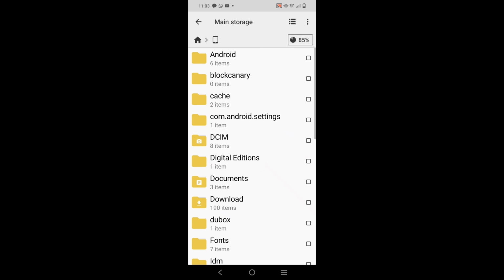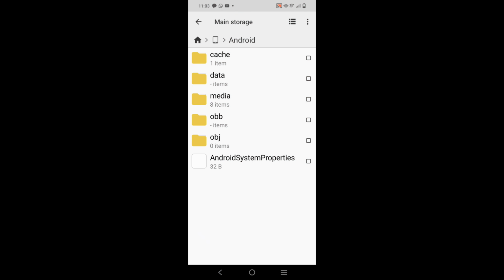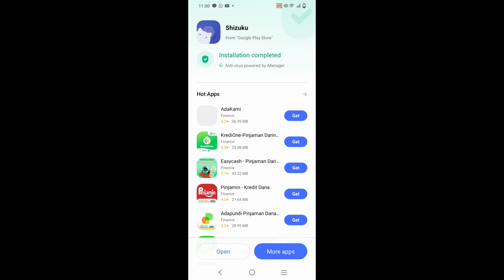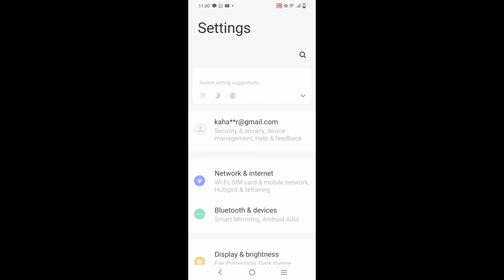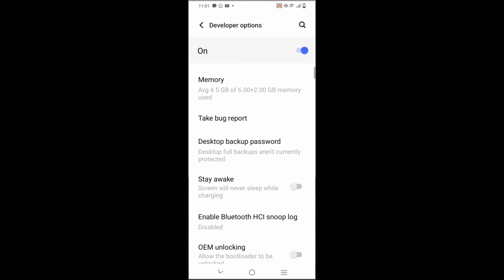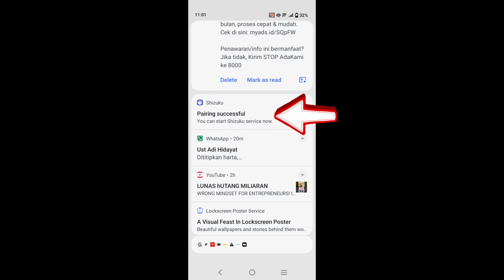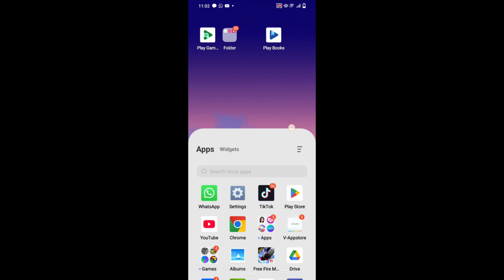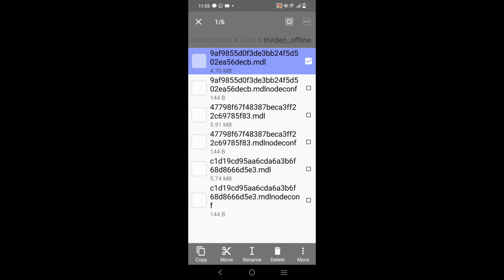How to Fix Android / Data Access Denied Without ZArchiver & Root ❌ CX File manager + Shizuku ✅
Are you getting access denied when trying to open the Android / data folder on your phone?
This issue commonly happens on Android 13, Android 14, and Android 15, where Google restricts access to system folders.

In this video, I’ll show you how to fix Android data folder access denied without ZArchiver, without root, and using a safe method with CX File Manager and Shizuku.

This method allows you to:

Access the Android / data folder

Fix permission issues in file managers

Manage app data without rooting your device

Work around Android storage restrictions

📌 Works on most Android devices and brands
📌 No ZArchiver required
📌 No root access needed

👉 Make sure to follow the steps carefully for best results.